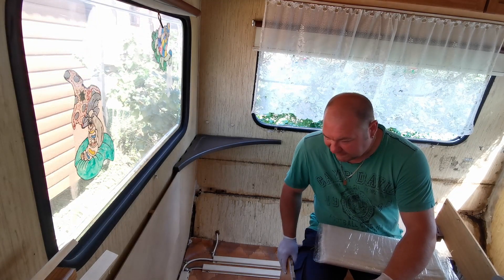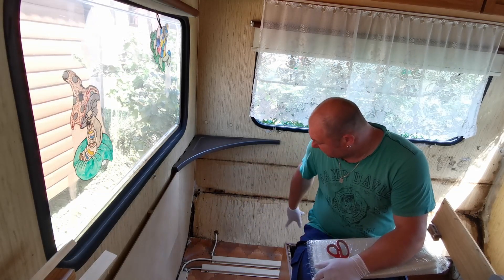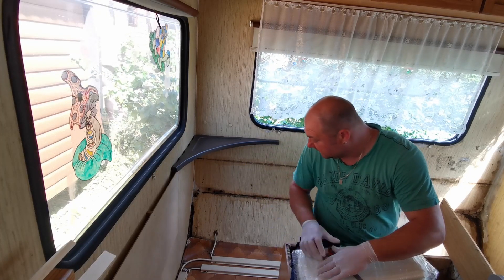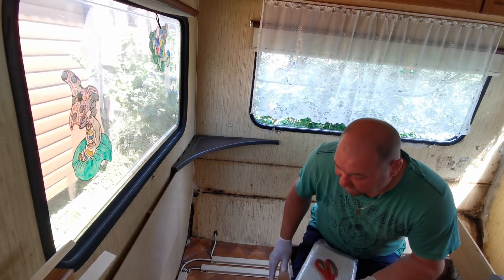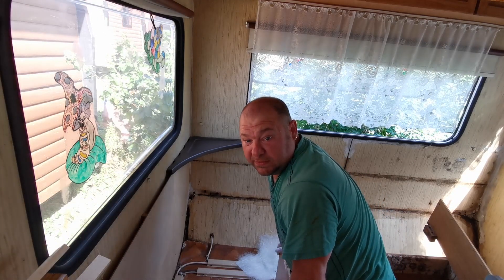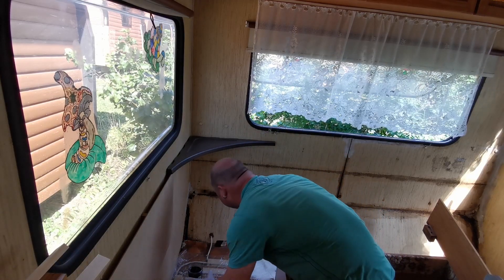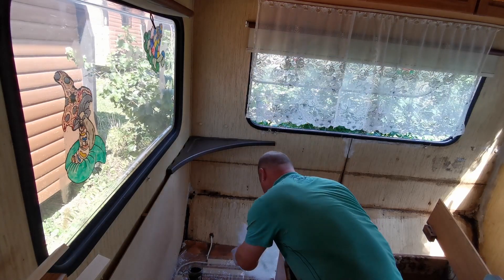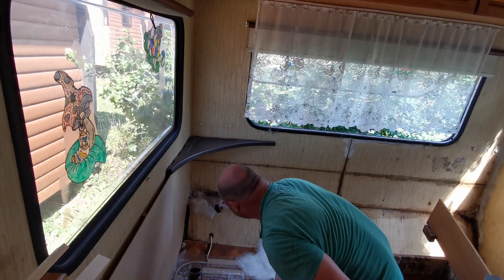Das Haus am See Wohnwagen morsches Heck instandsetzten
Heute wirds wild.Ich wage mich ans morsche Heck vom Wohnwagen.Der Hintere Bereich unterm Fenster und an der nahtstelle zum Fahrzeugboden ist komplett vergammelt.Vor dem Hintergrund wie der Wagen künftig genutzt wird habe ich mich hier fürs Laminieren entschieden.
Seit gespannt.